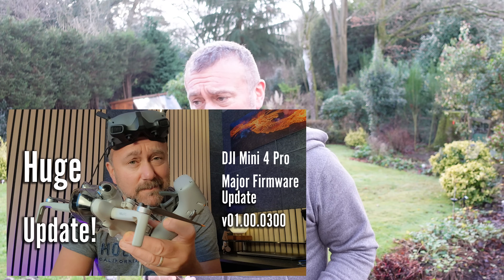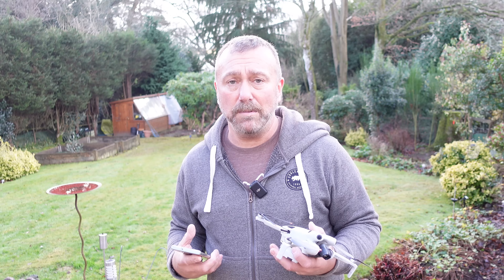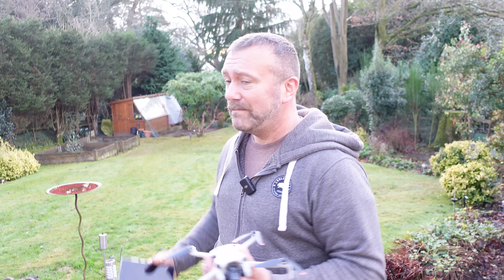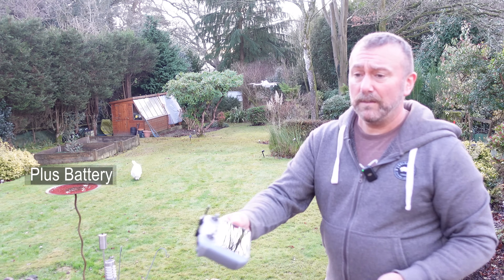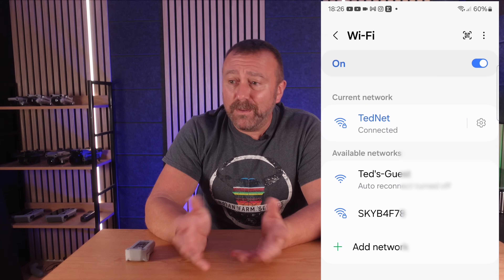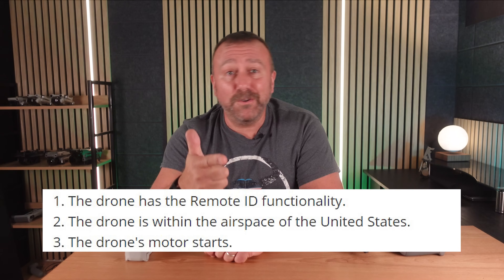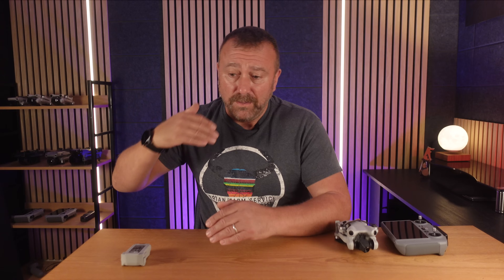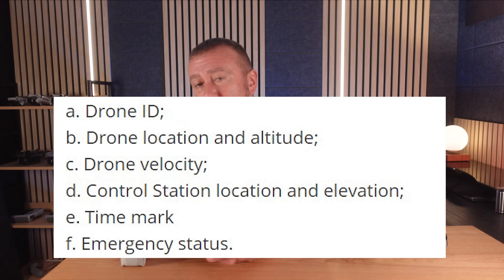DJI Mini 4 Pro: Auto Remote-ID Test with Plus Battery - Now Active!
After the huge Firmware Update for the Mini 4 Pro, Remote ID is now switched on when using a Plus Battery. I test it in the UK with Drone Scanner and get a bit of a surprise.